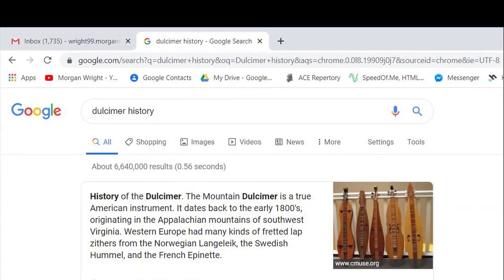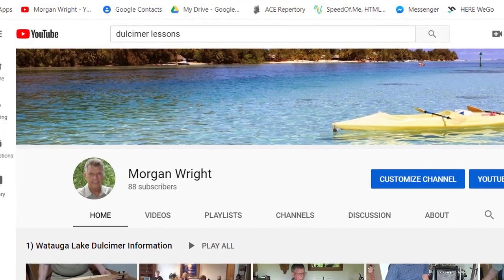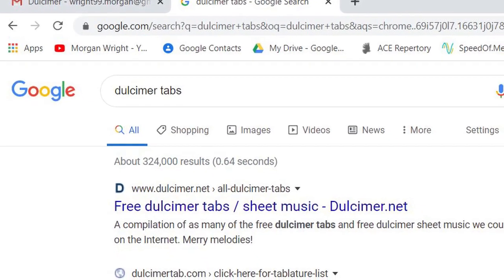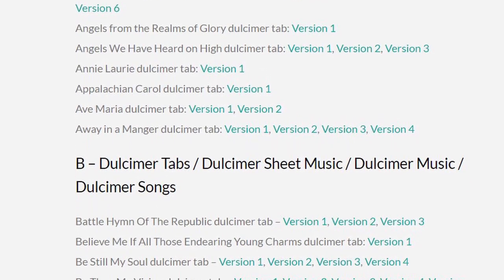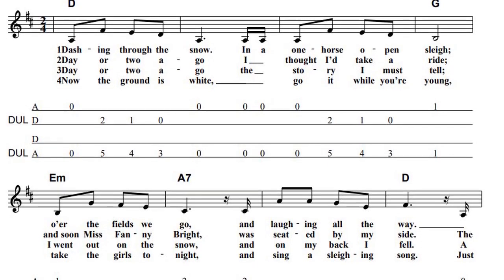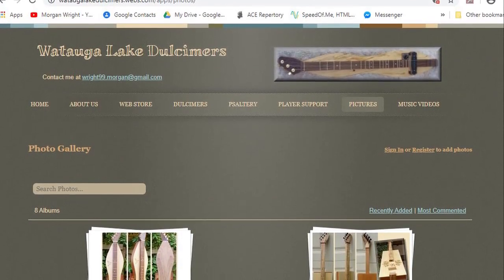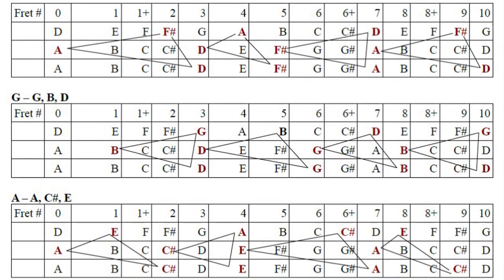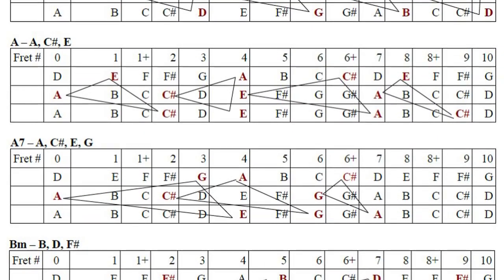Internet Information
For more information about my dulcimers,